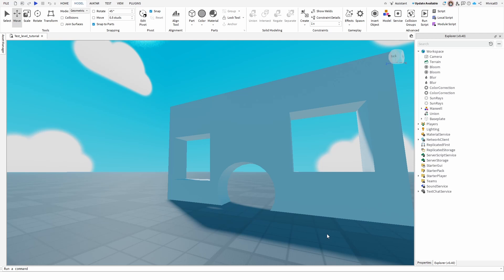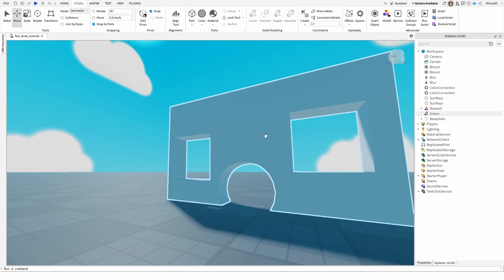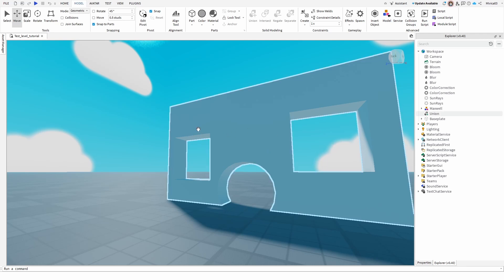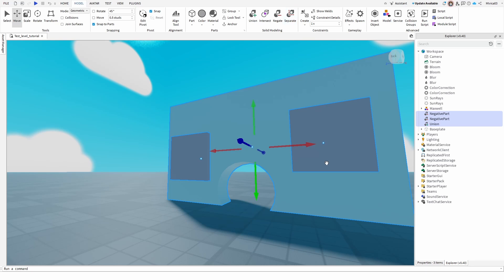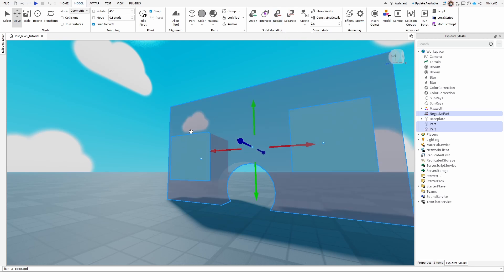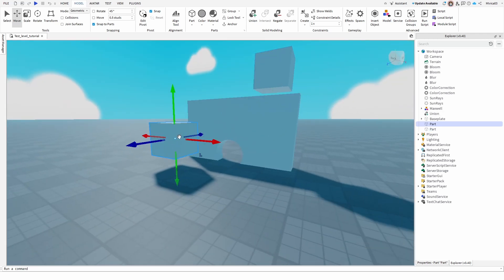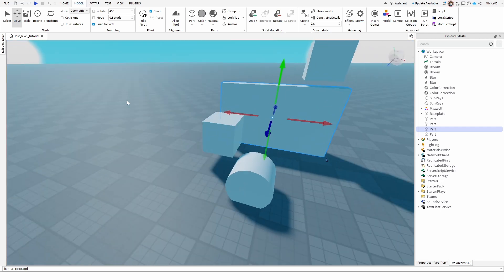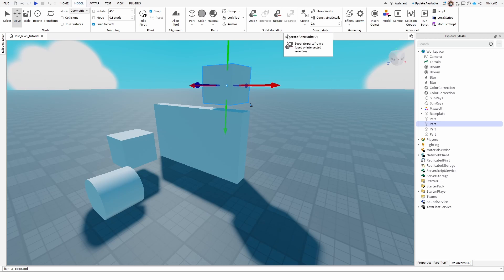How to Use Solid Modeling's Separate in Roblox Studio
Master Roblox Studio’s Solid Modeling “Separate” tool in this beginner-friendly tutorial! Learn how to use Separate to break apart unions and intersections into individual parts, undoing your unions with ease. Whether you're tweaking a shape or refining a model, this guide gives clear step-by-step instructions and essential tips to help you edit and adjust your creations precisely. Perfect for developers who want full control over their geometry without any scripting.